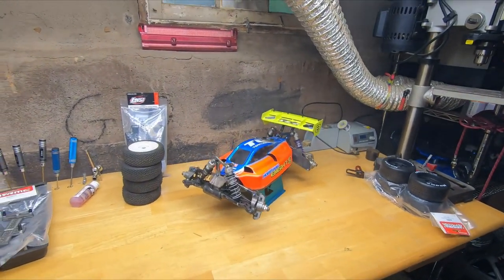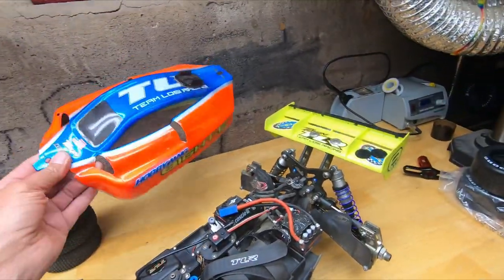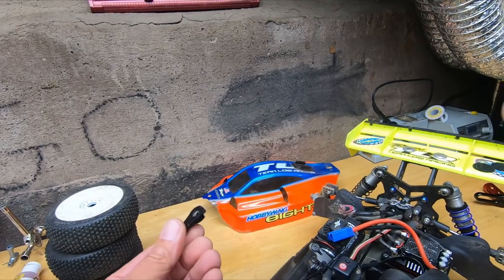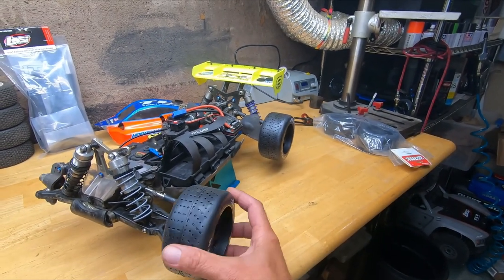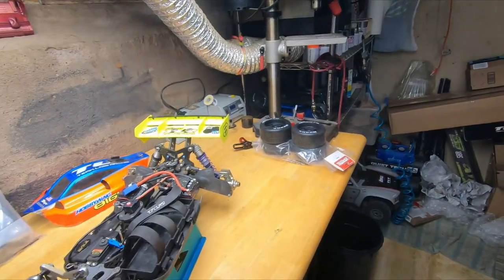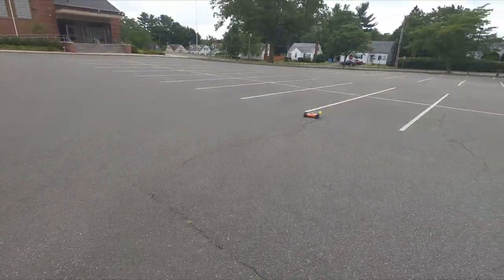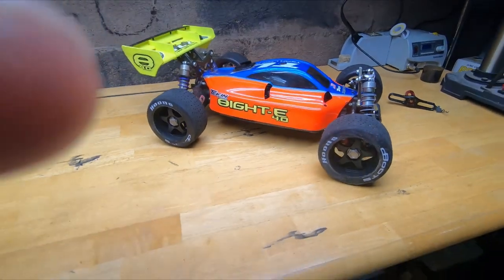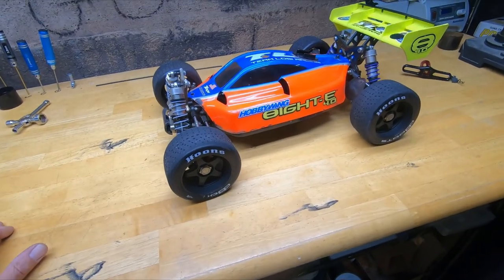#142 LOSI 4.0 BUGGY OR ANY BUGGY , BEST 2ND RC TO OWN ?